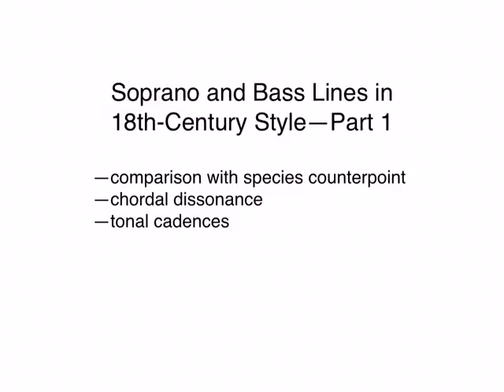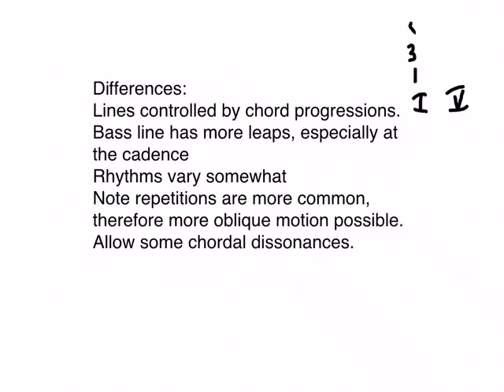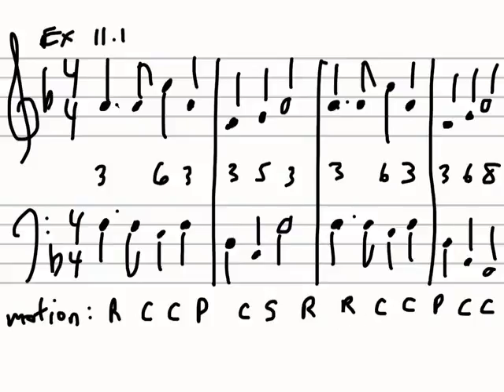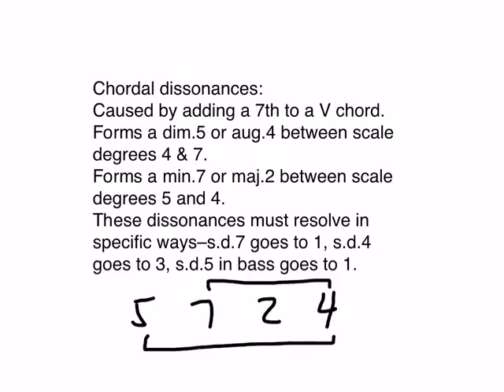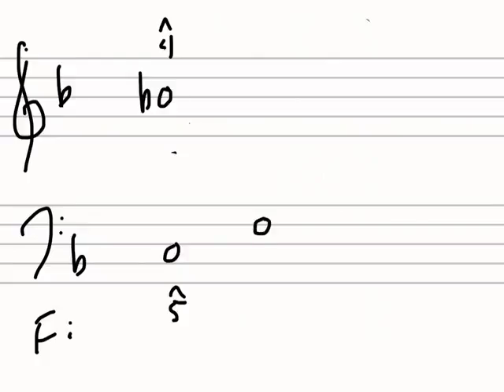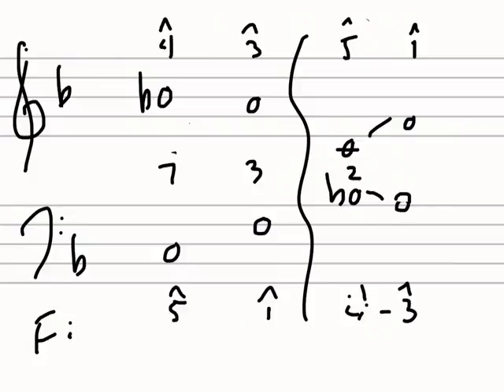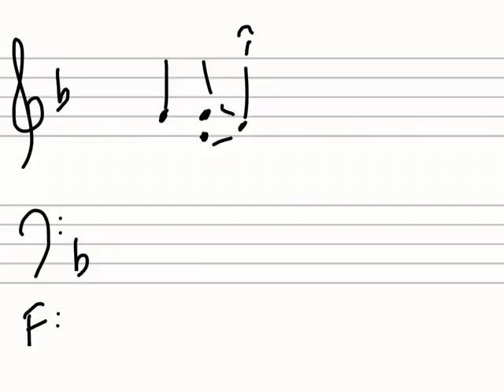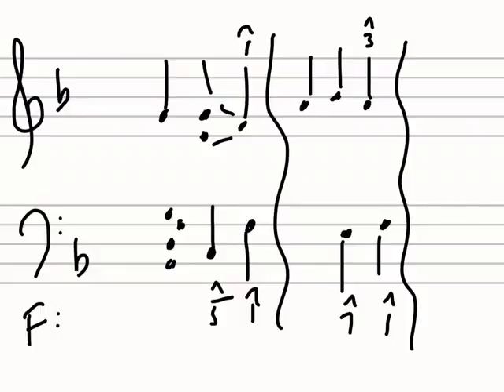18th Century counterpoint Part 1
This video covers differences between species counterpoint and 18th century chorale style, use of chordal dissonances, and cadential melodic patterns.